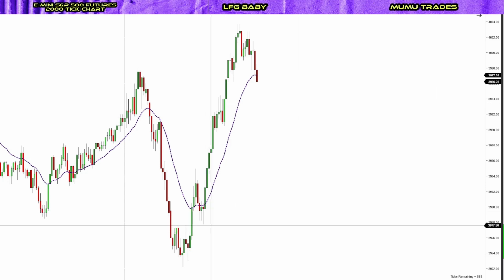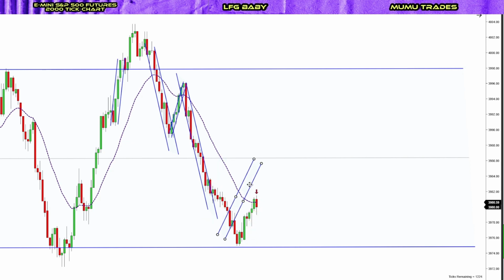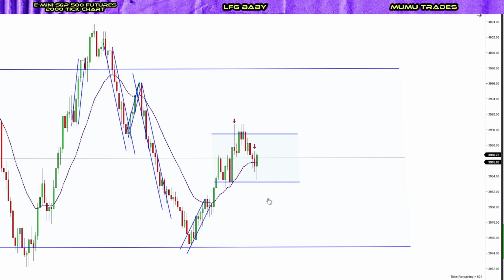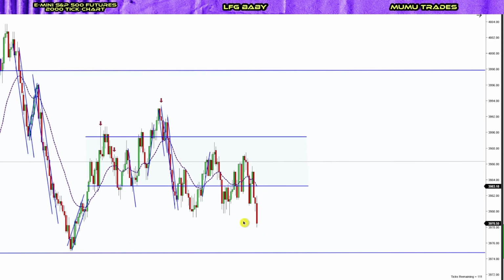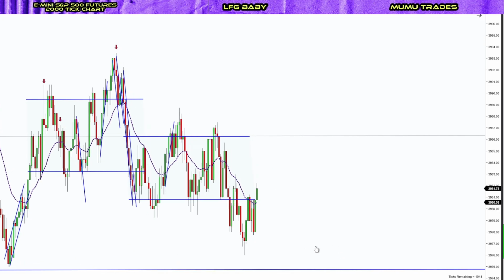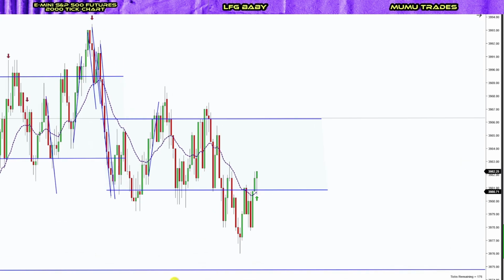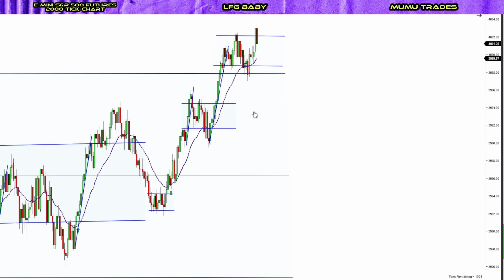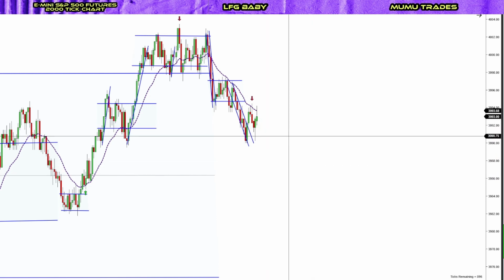You'll Never Look at Candlesticks the Same Way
Method learned from PATs trading and Thomas Wade